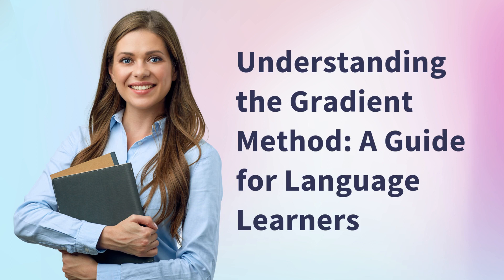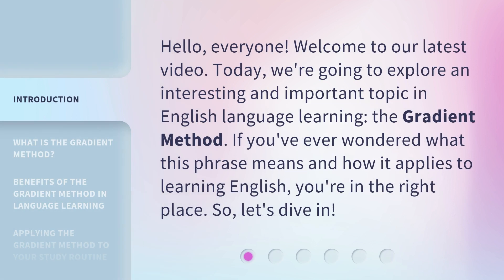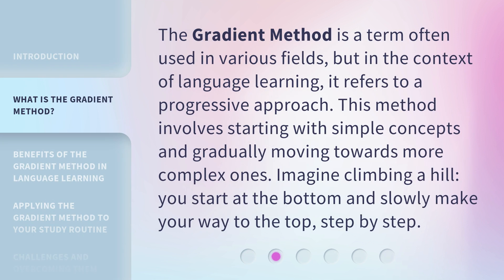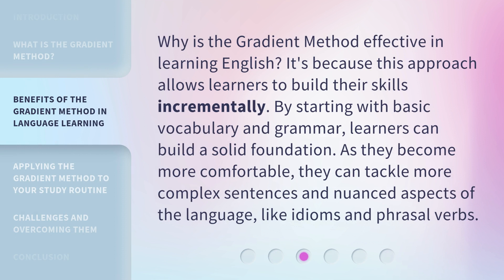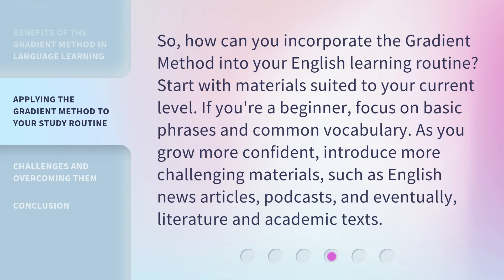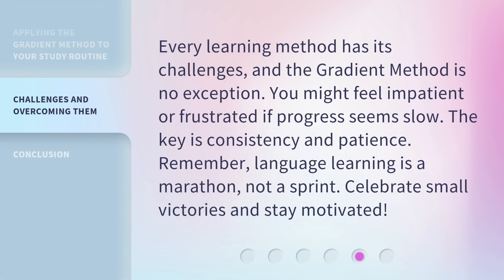Understanding the Gradient Method: A Guide for Language Learners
Mastering the Gradient Method: A Language Learner's Guide • Discover the secrets to effectively learn a new language using the powerful Gradient Method. This comprehensive guide breaks down the process, providing invaluable tips and strategies for language learners of all levels. Say goodbye to traditional methods and unlock your full language learning potential with the Gradient Method.

00:00 • Introduction - Understanding the Gradient Method: A Guide for Language Learners
00:30 • What is the Gradient Method?
00:57 • Benefits of the Gradient Method in Language Learning
01:24 • Applying the Gradient Method to Your Study Routine
01:53 • Challenges and Overcoming Them